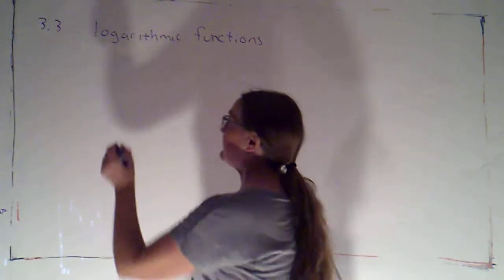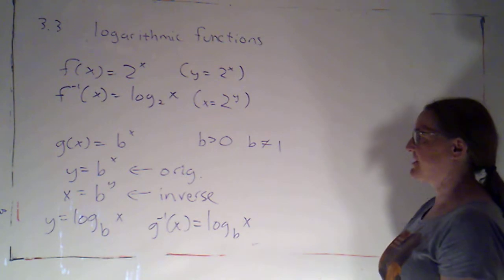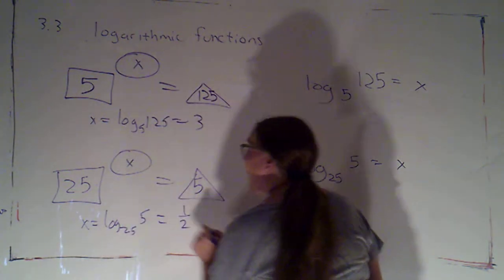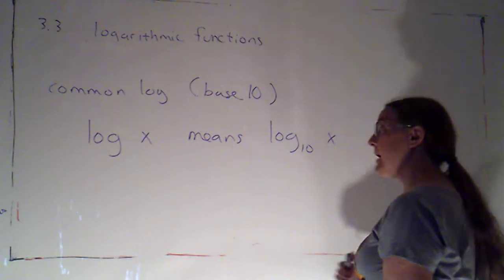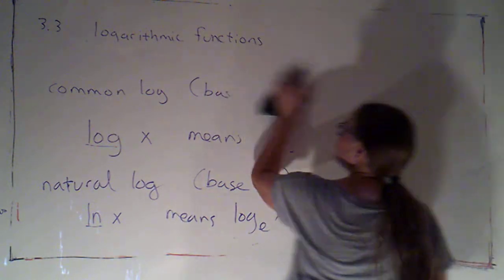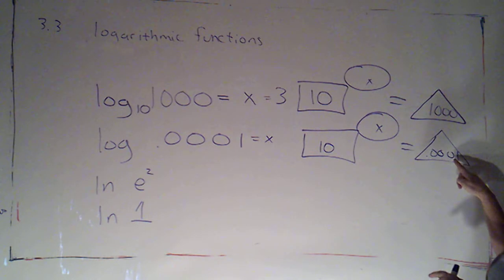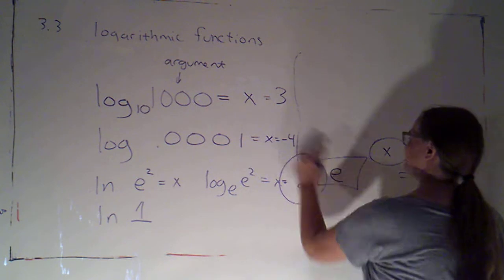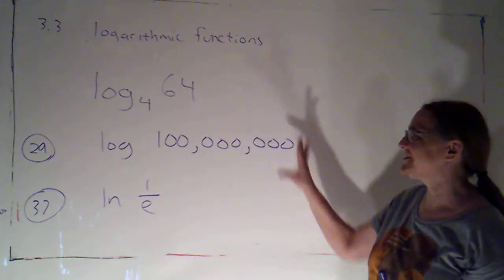Math 2 Section3 3 part 2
Defining log functions for other bases and practicing evaluating them.  Defining the common and the natural logs.